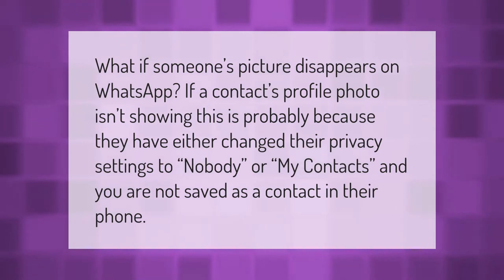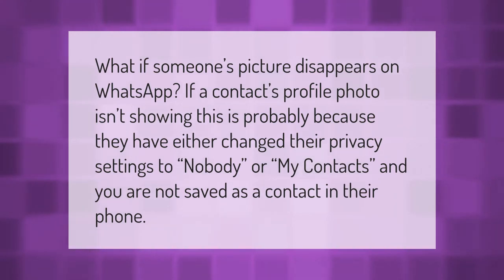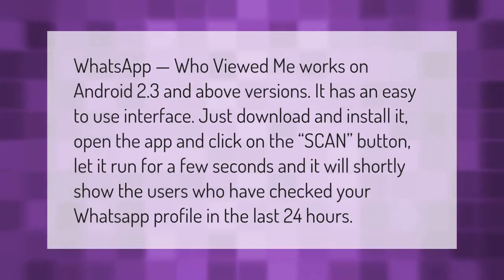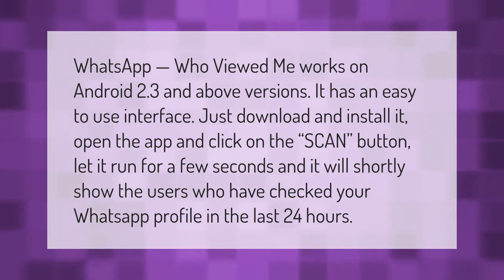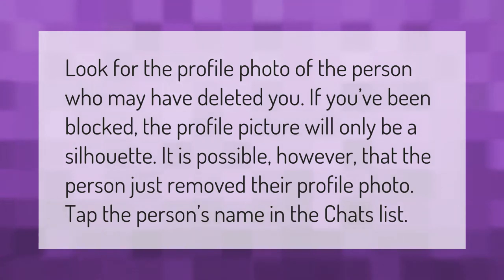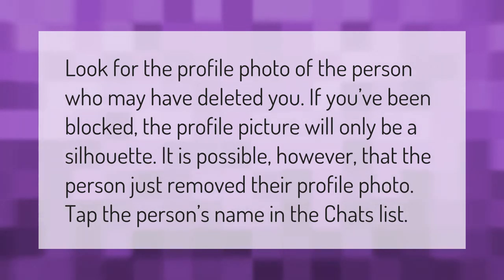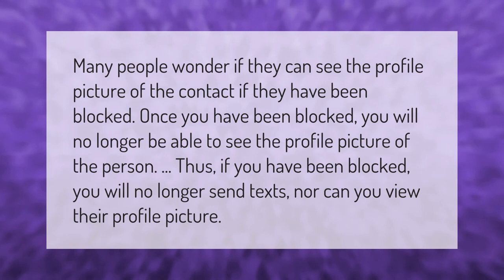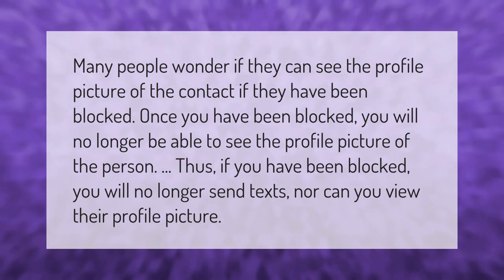Why would someone's profile pic disappear on WhatsApp?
00:00 - Why would someone's profile pic disappear on WhatsApp?
00:35 - How do I know if someone is checking me secretly on WhatsApp?
01:09 - How do you know someone deleted you on WhatsApp?
01:39 - Am I blocked if I can still see profile picture?

Laura S. Harris (2021, January 10.) Why would someone's profile pic disappear on WhatsApp?
    AskAbout.video/articles/Why-would-someone-s-profile-pic-disappear-on-WhatsApp-205131